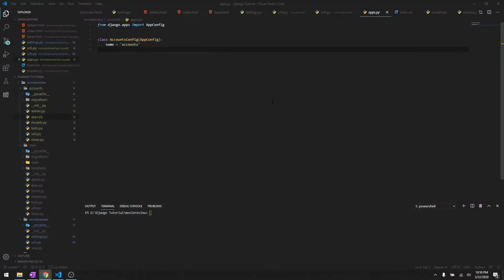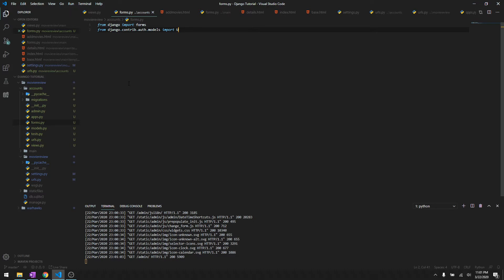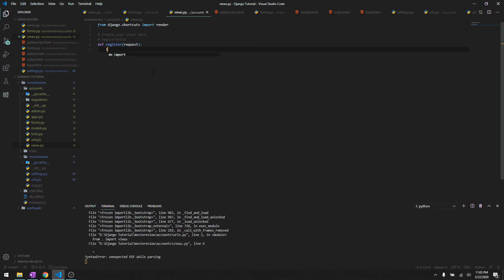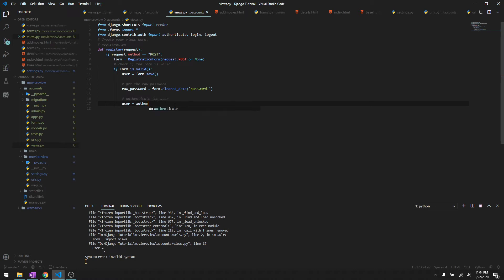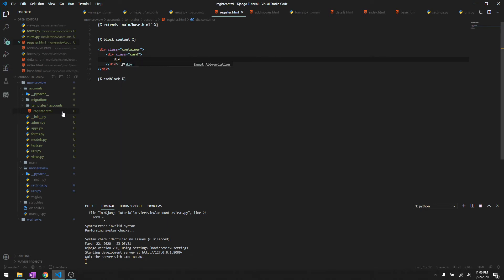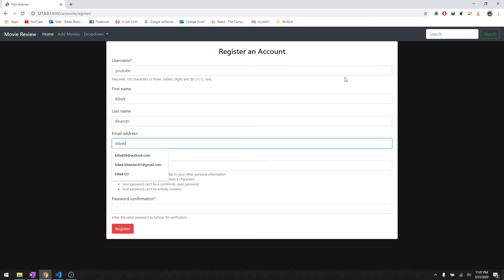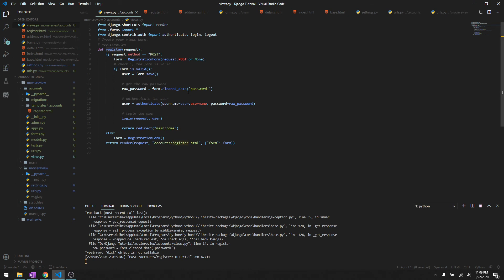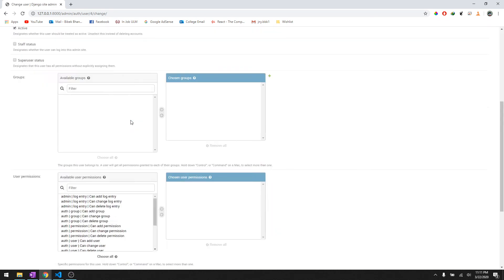26. User Registration with Django | Build Movie Review Website Using Django 2020